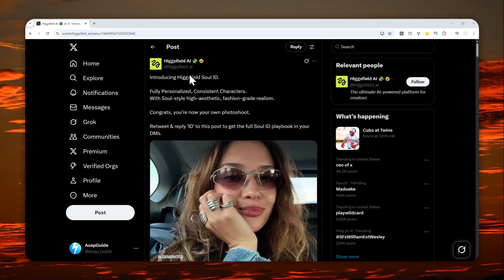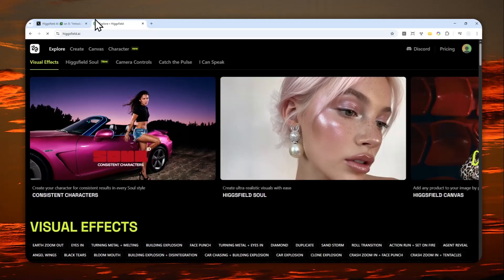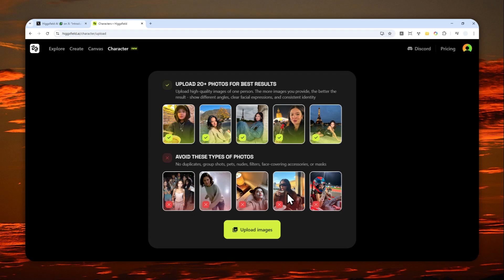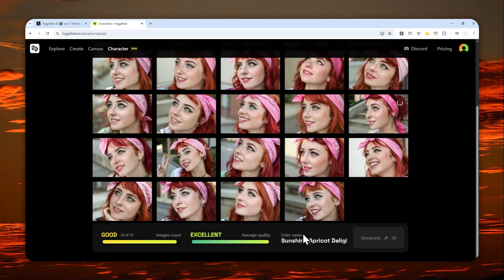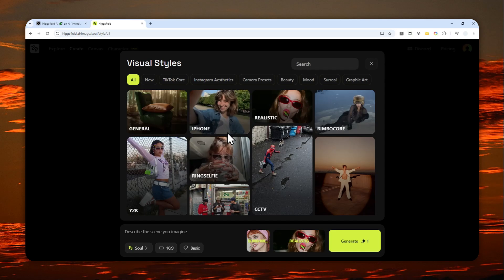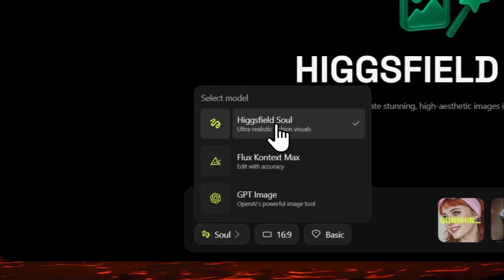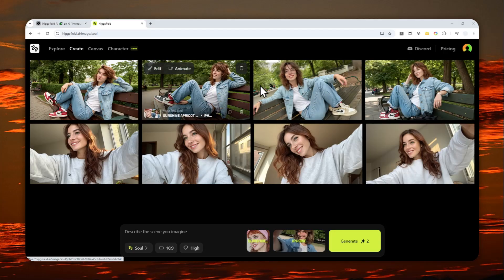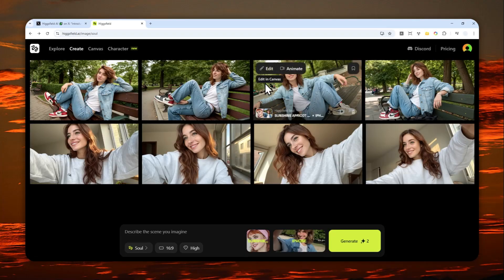How to Create Consistent Character in Higgsfield AI (train AI with your photos)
👉  In this video, I will show you how to create a consistent character in Higgsfield AI using your own photos for ultra-realistic, personalized results—perfect for anyone searching for AI character creation, consistent avatars, or lifelike digital personas.